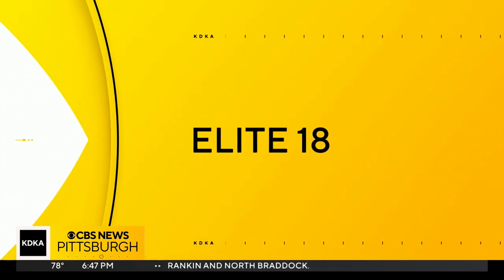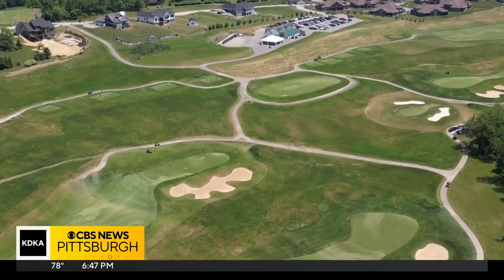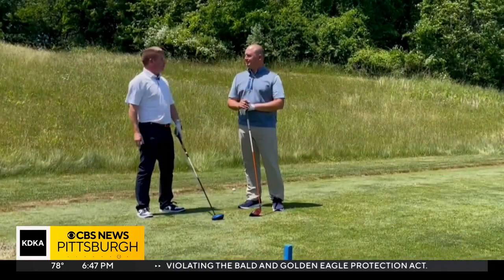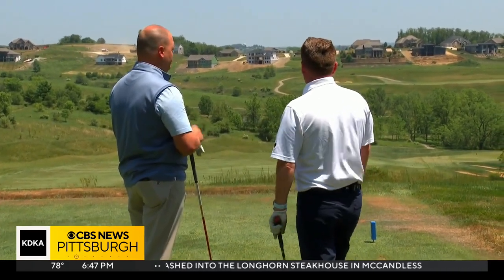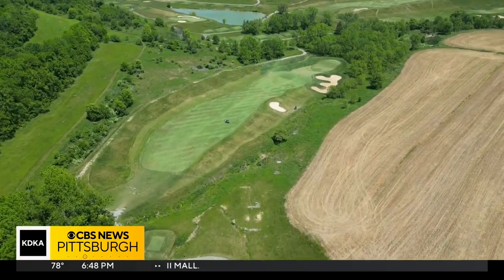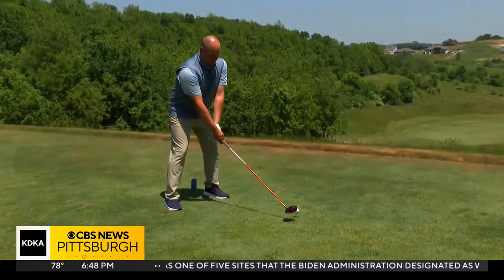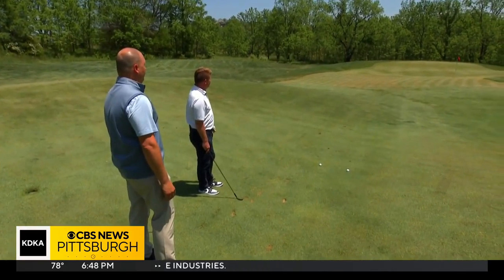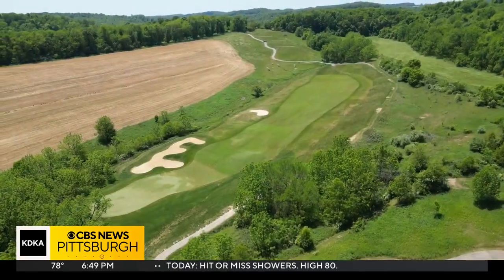Elite 18: No. 17 at Totteridge Golf Course